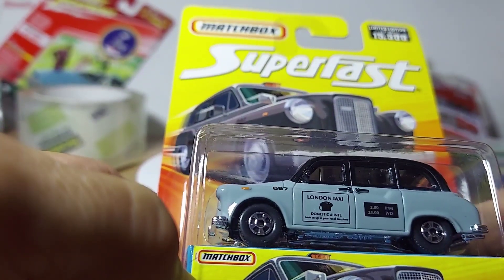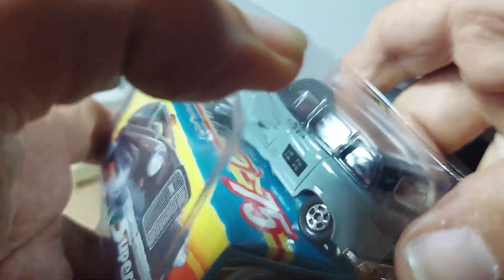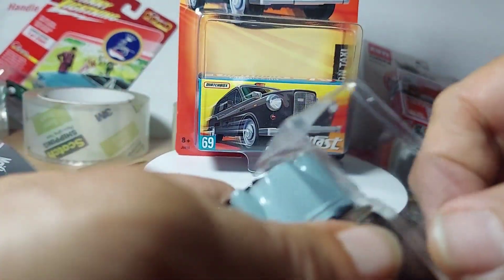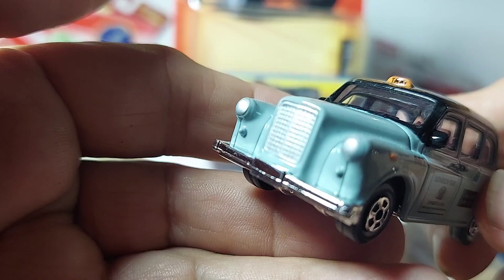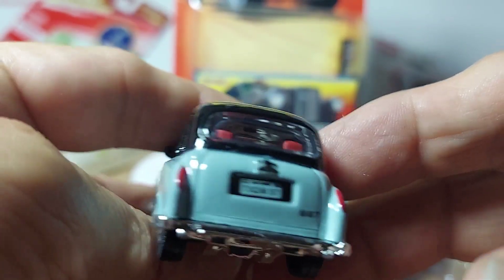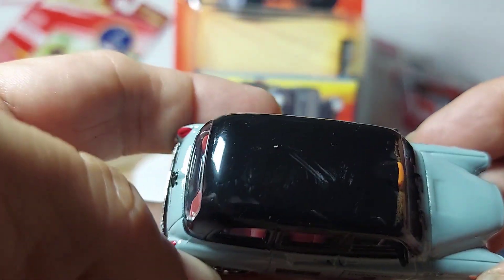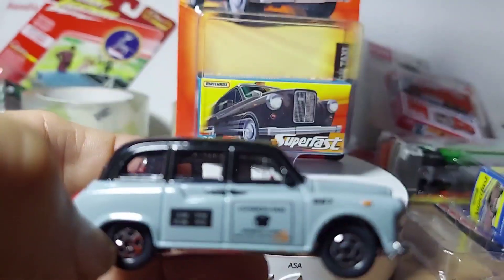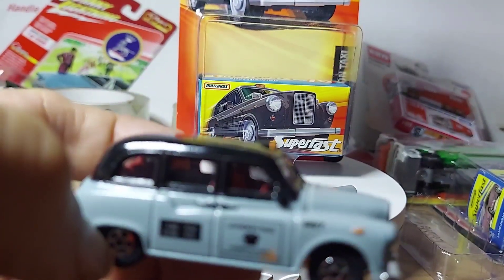matchbox, superfast london taxi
hotwheels diecast